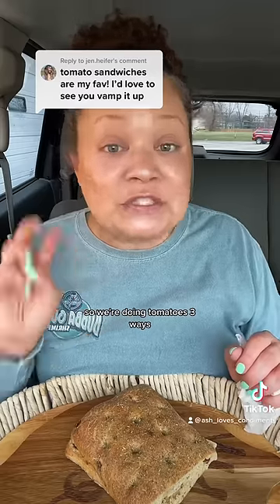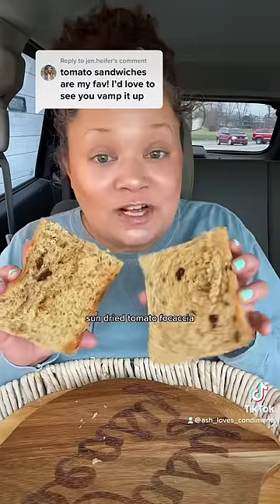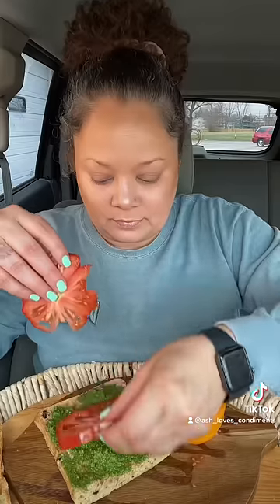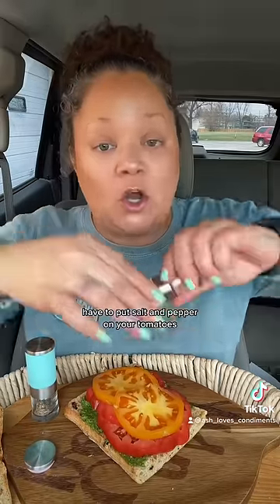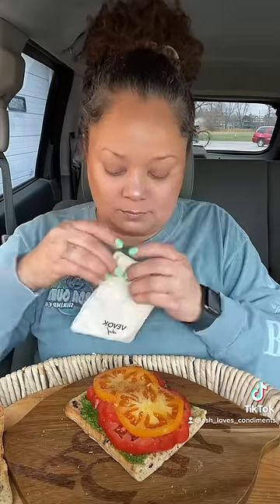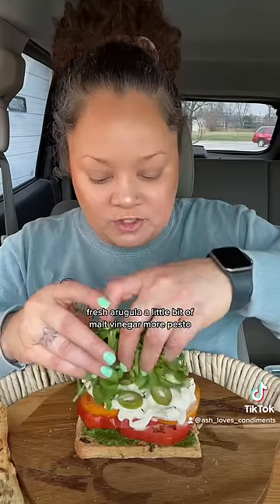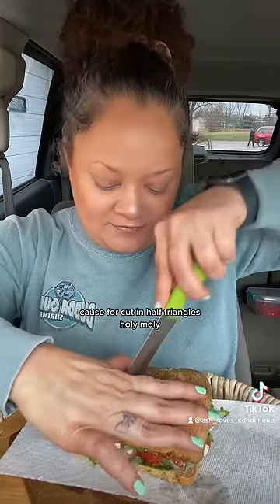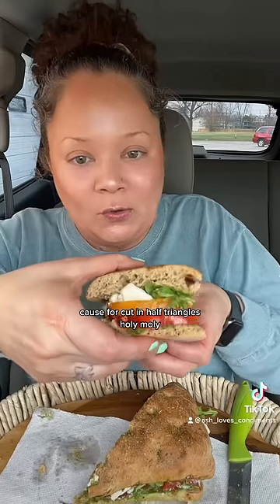🍅🥪 shortsyoutube shortsfeed shorts sandwich cooking